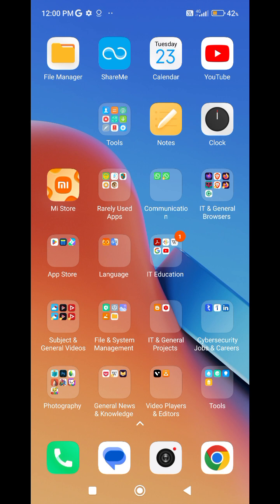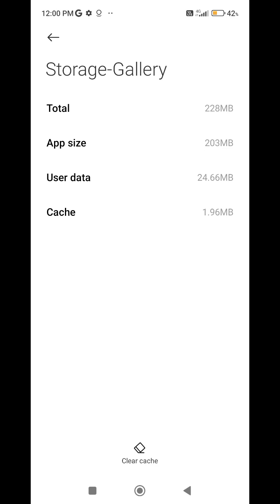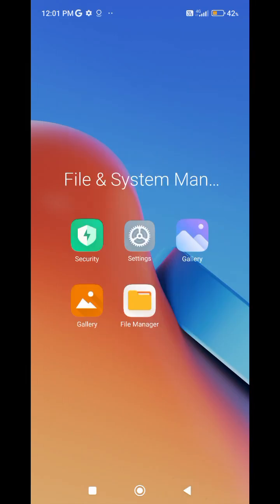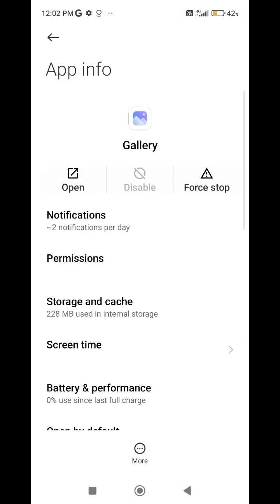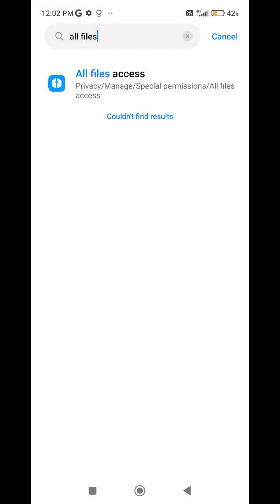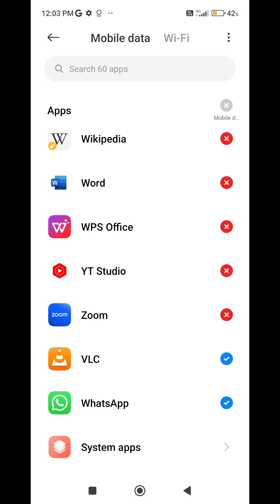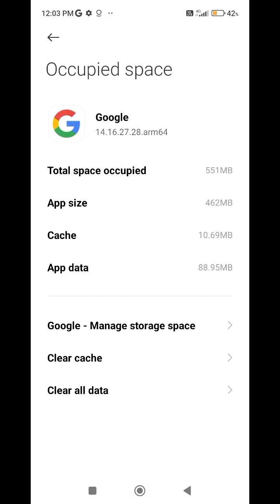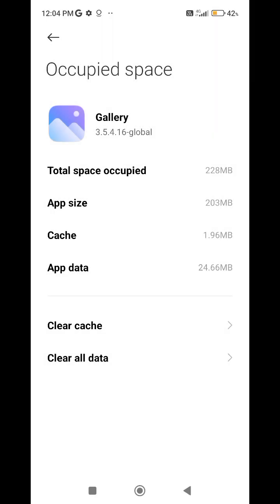How to clear app data when storage is locked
Many times when we want to clear the app data to regain the lost space we only find it out later that the app developer have locked the storage space for that app for data collection purpose as a result we are left with the option to uninstall the app forcefully and reinstall it again. but by doing so we may install a different version that is buggy and not compatible like the earlier version of our favourite app. worst thing is if the app is not removable that is if it comes in by default then you have no option but to stick with it. in this video I have shown how to delete the user data to regain the lost storage space so that you don't have to uninstall the app or the updates. make use of this option to regain lost storage space and do share this video with your friends, family and others so that they will find it useful. thank you.